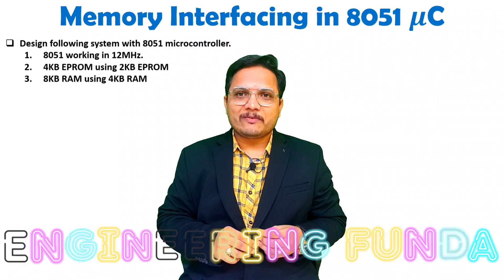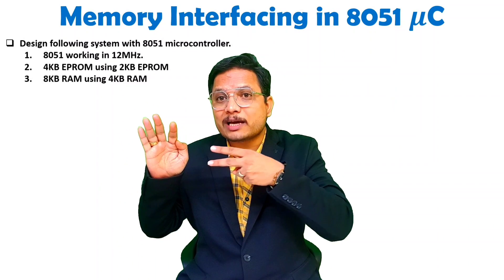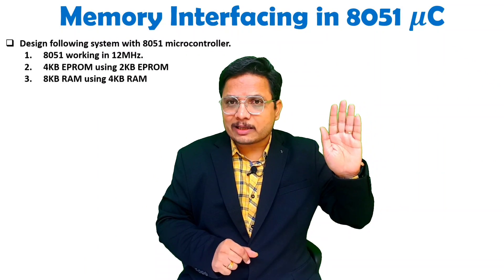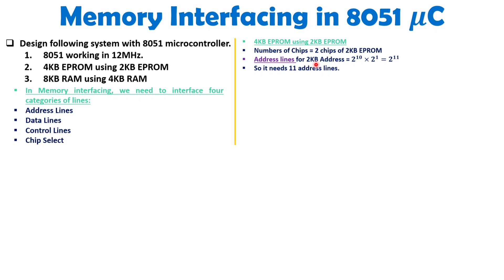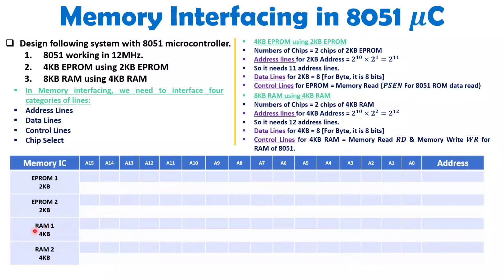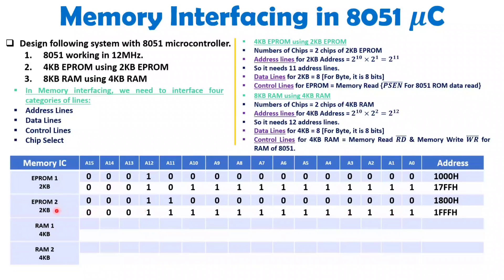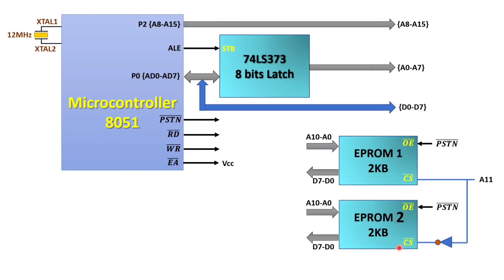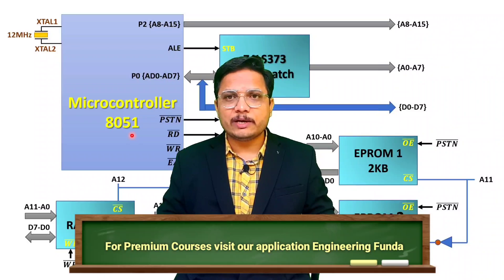Memory Interfacing in 8051 Microcontroller Explained: Memory Mapping, ROM & RAM Signals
Memory Interfacing in 8051 Microcontroller is explained with the following Timestamps:
0:00 - Memory Interfacing in 8051 Microcontroller
0:38 - Basics of Memory Interfacing in 8051
3:15 - Buses of Memory Interfacing in 8051
3:43 - ROM signals in 8051
4:55 - RAM signals in 8051
5:47 - Memory Mapping in 8051
10:25 - Chip Select in 8051
11:31 - Circuit of Memory Interfacing in 8051

Memory Interfacing in 8051 Microcontroller is explained with the following outlines:
0. 8051 Microcontroller
1. Memory Interfacing in 8051 Microcontroller
2. Basics of Memory Interfacing in 8051 Microcontroller
3. Buses of Memory Interfacing in 8051
4. ROM signals in 8051
5. RAM signals in 8051
6. Memory Mapping in 8051
7. Chip Select in 8051
8. Circuit of Memory Interfacing in 8051

Here, I have explained the following memory interfacing with 8051:
1. RAM Interfacing
2. ROM Interfacing